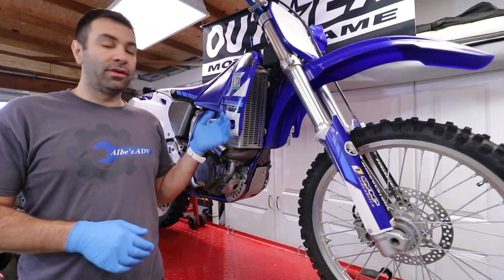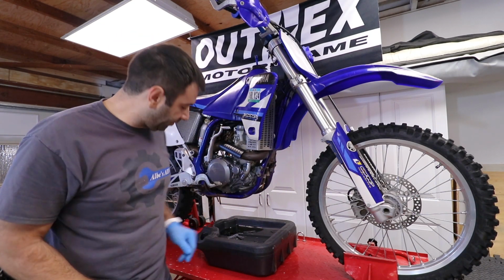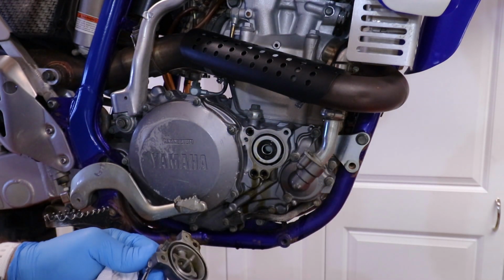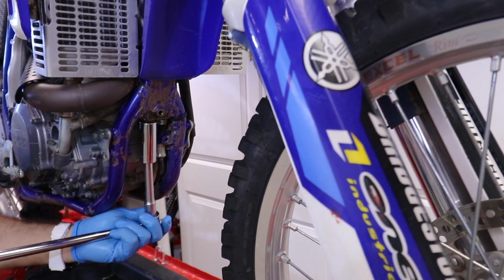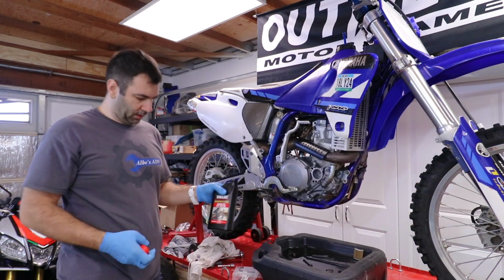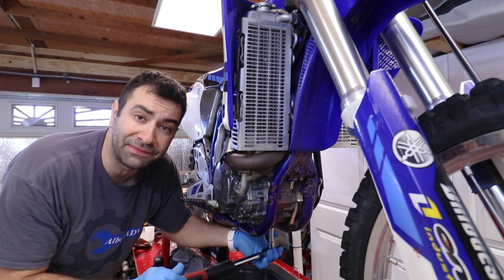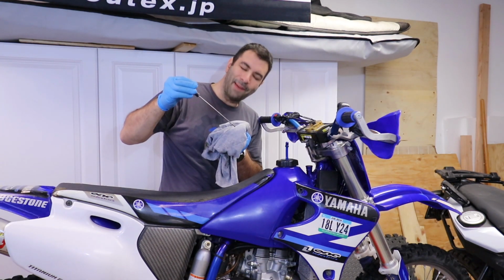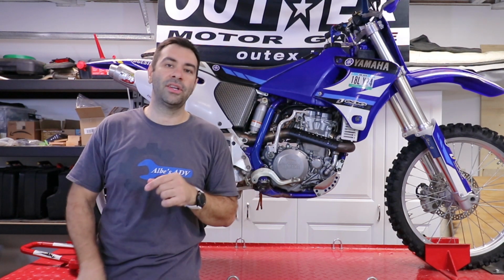Yamaha YZ426F oil and filter change - Ep 4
Let's restore this 2002 Yamaha YZ426f to its old glory, cleaning, trimming and replacing parts. In this episode: Oil and filter change.

IN THIS VIDEO:

Yamalube 20W-50 1Gallon

Yamalube 20W-50 1Quart

Oil Filter

Digital Torque wrench

I BUY MOST OF THE O.E.M. "difficult to find" PARTS FROM BIKE BANDIT

If you live in Socal have an ADV/DualSport bike join my FB group and let's go ride together.

APRILIA TUONO V4 1100RR ACCESSORIES:
EVOTECH front and rear axle slider
EVOTECH frame sliders
EVOTECH radiator guard
EVOTECH oil cooler guard
ProGrip wheel tape
Tinted windscreen NOT OEM
Tank Pad
Brake reservoir sock

YAMAHA YZ426F PARTS & ACCESSORIES:
ProTaper Contour Handlebars
Cycra handguards
Barkbusters handguards
Generic brand Handguards
Blue Grips
Yamalube 20W-50 1Gallon
Yamalube 20W-50 1Quart
Oil Filter

FAN MAIL TO:
Albe's ADV
P.O.Box 7571